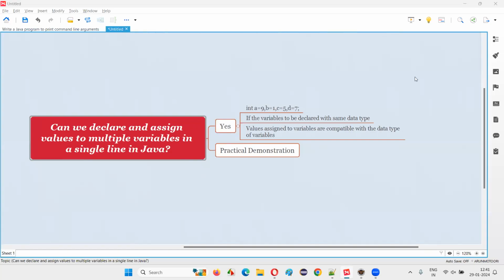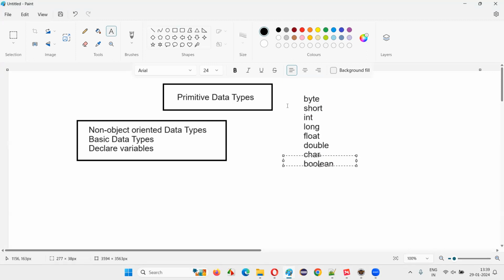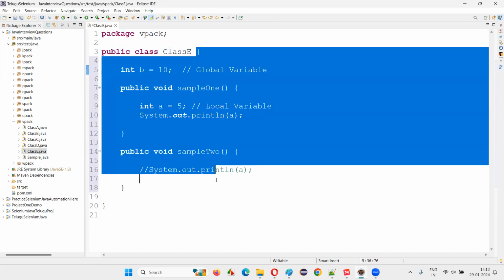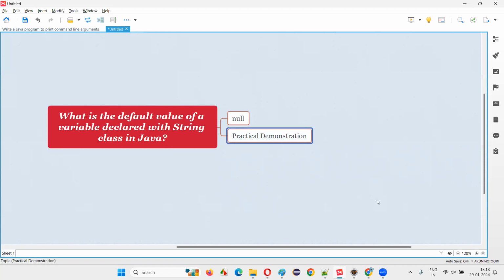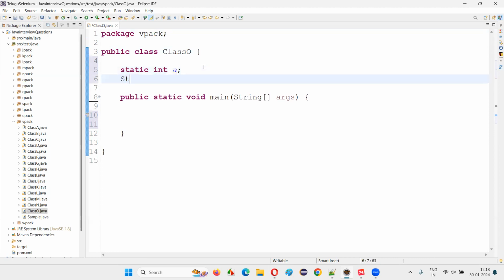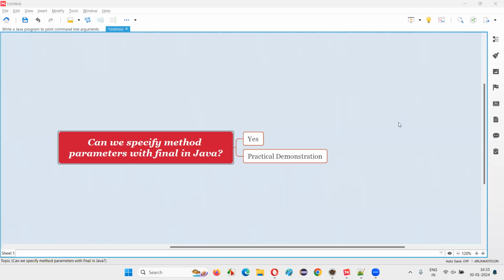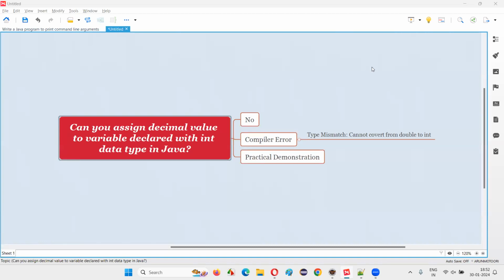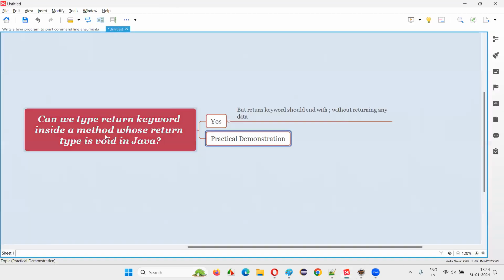25 Java Interview Questions - Part 4